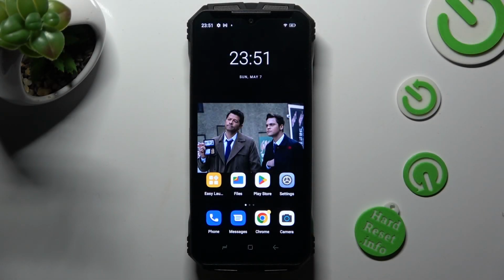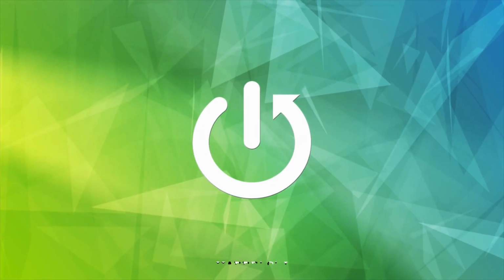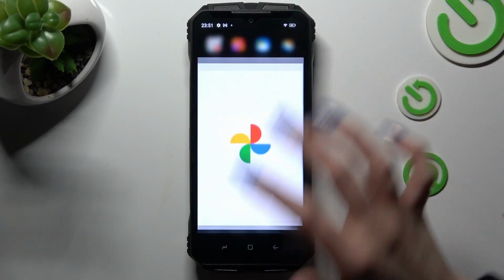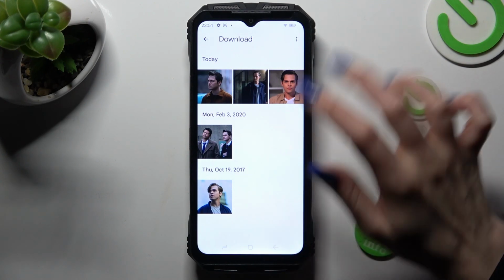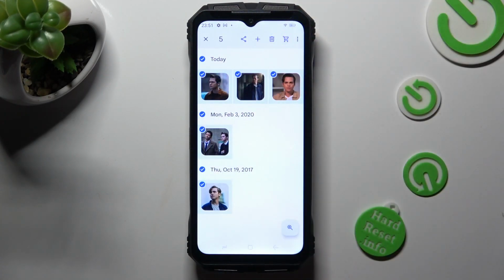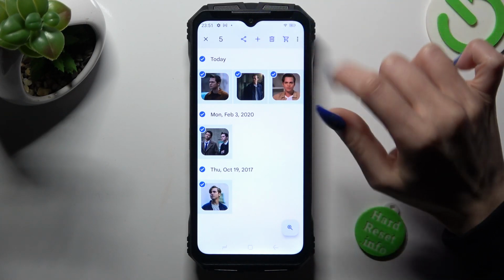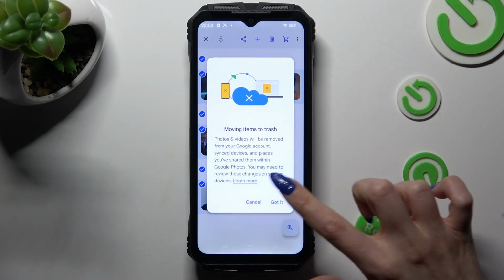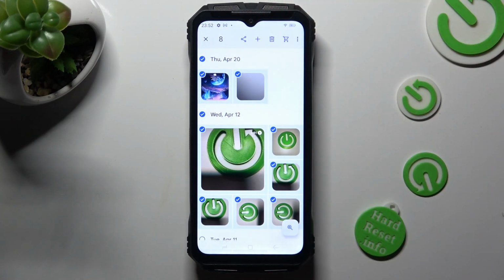How to Select and Delete Multiple Photos At Once In Gallery on DOOGEE V MAX?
Hi there! If you're looking to efficiently manage your photo collection on your DOOGEE V MAX, we've got you covered. This brief guide will walk you through the process of selecting and deleting multiple photos at once in the Gallery app. With this feature, you can easily free up space and organize your photos in no time. Simply open the Gallery app on your DOOGEE V MAX, navigate to the desired album or folder, and tap and hold on a photo to enter selection mode. From there, you can quickly select multiple photos by tapping on each one or using the "Select all" option. Once you've made your selections, just tap on the delete button to remove them from your device. This convenient feature saves you time and effort, allowing you to declutter your photo collection with ease.

How to Delete a Couple of Photos in one Click on DOOGEE V MAX?
How to Remove Multiple Photos from Gallery on DOOGEE V MAX?
How to Delete Photos from Gallery on DOOGEE V MAX?